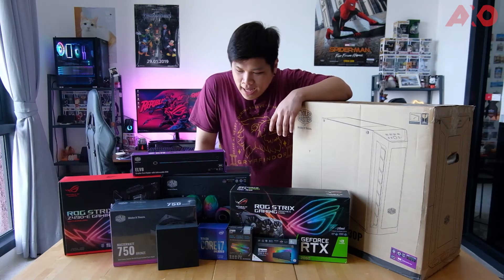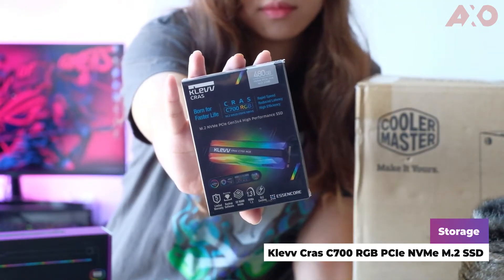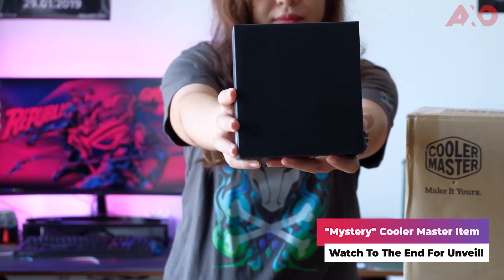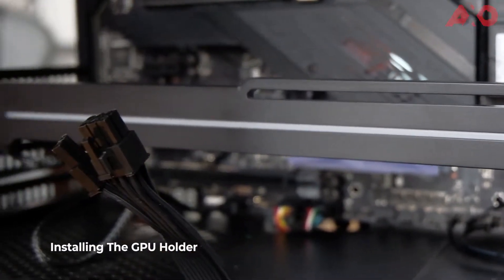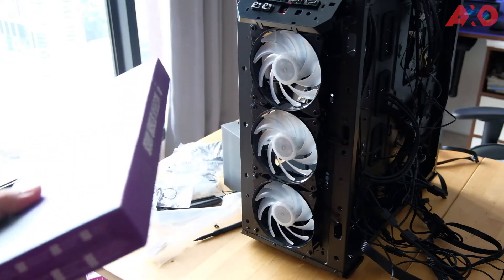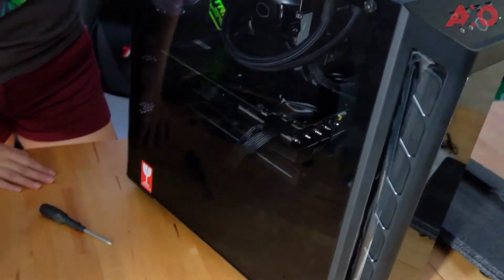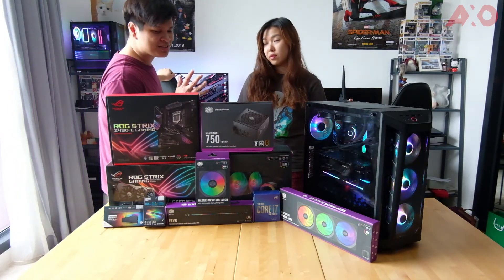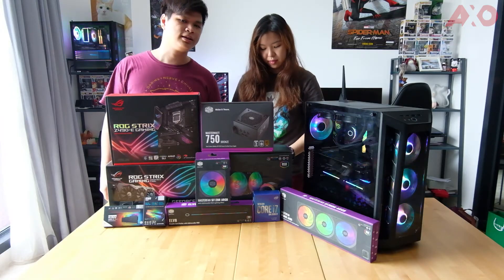I Challenged My Wife To Build A 10th Gen Intel PC!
I'm no expert at PC building (yet), but neither is my wife. Asus, Cooler Master, and PCByte sent us a couple of parts to put together a new PC, so I thought why not let Jes do it. You'll be surprised with the results ;)

Special thanks to ASUS, Cooler Master, and PCByte for sending the parts needed over for us to have this challenge!